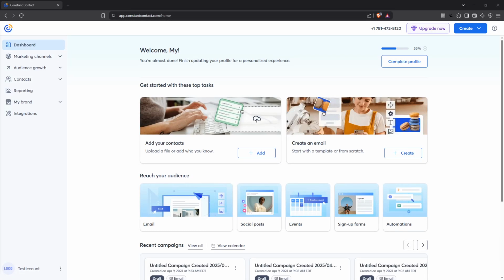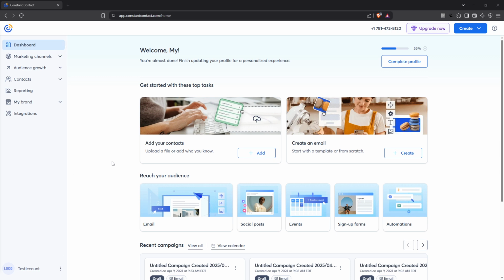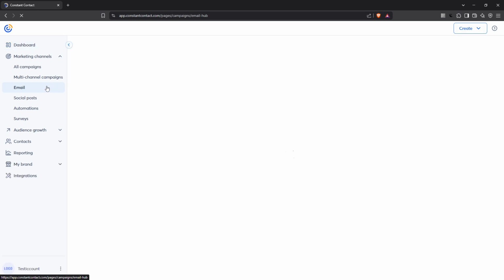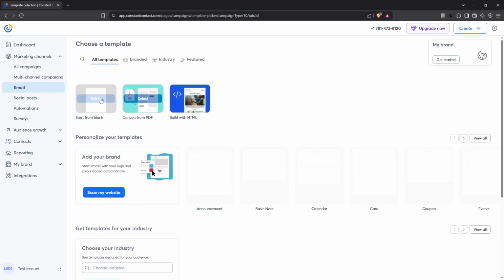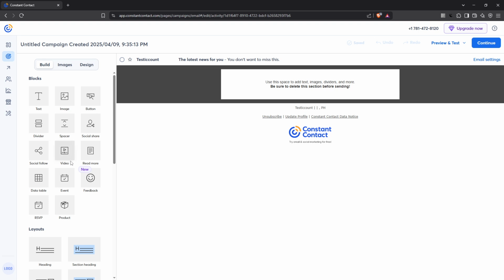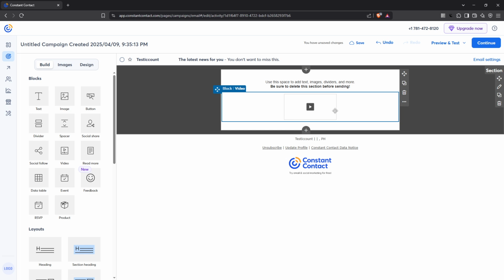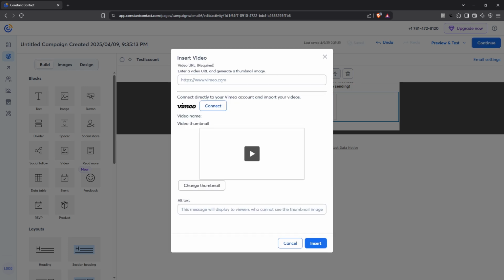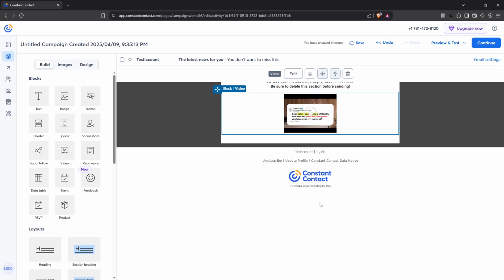How to Embed Video in Constant Contact Email Campaigns [2025 Full Guide]